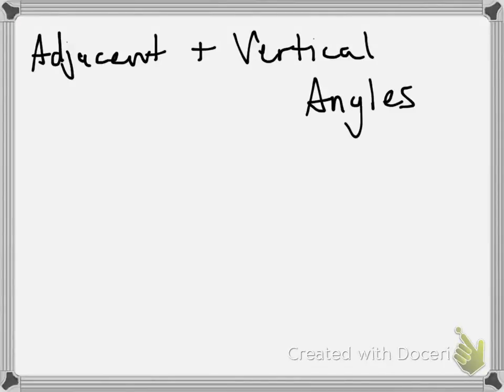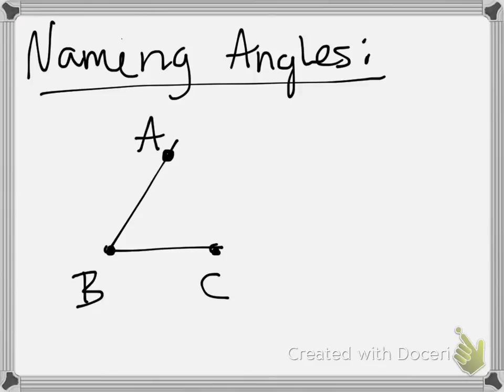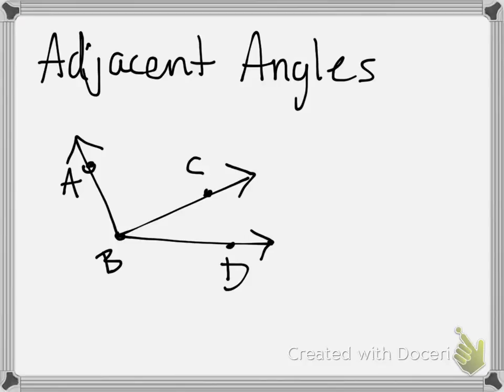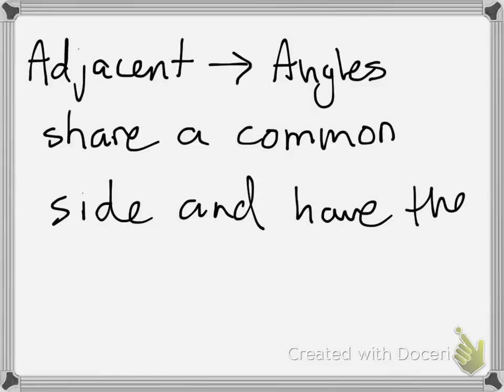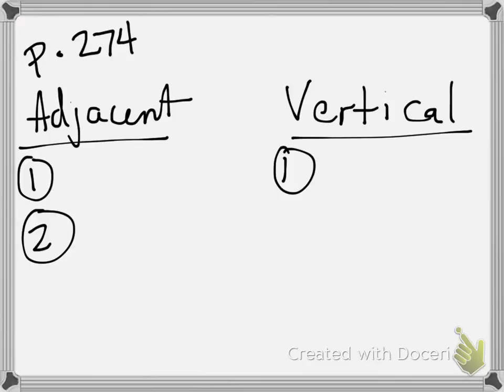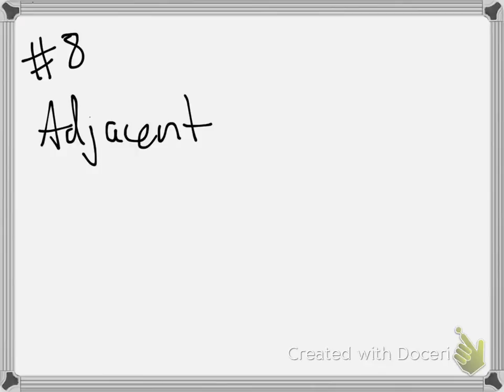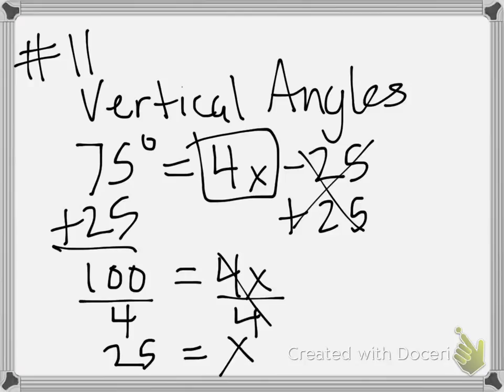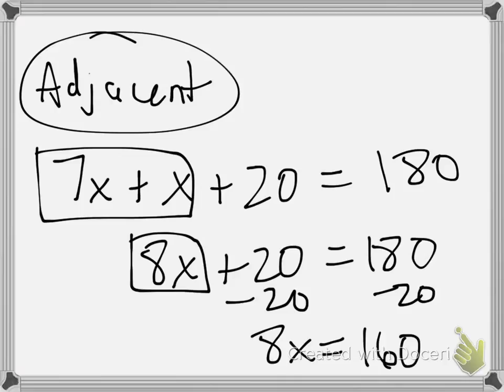7.1 Adjacent and Vertical Angles